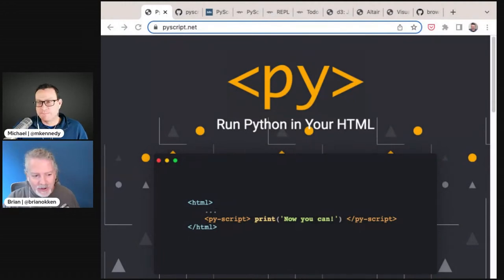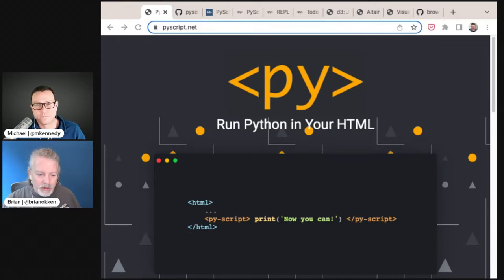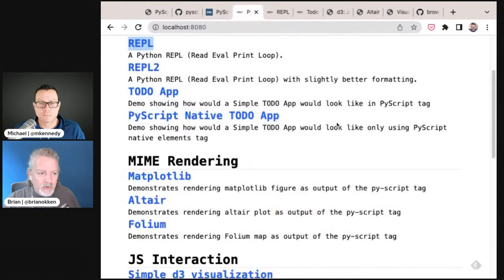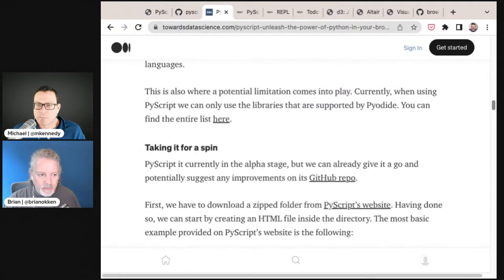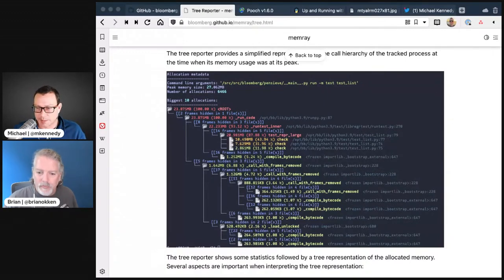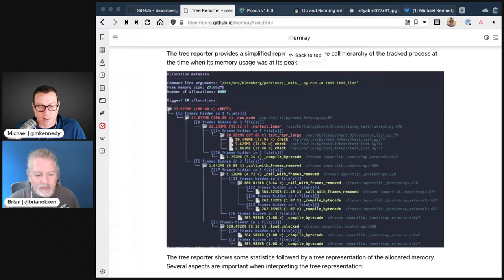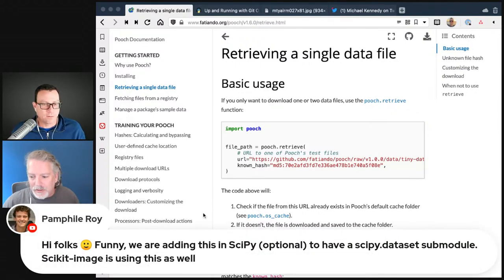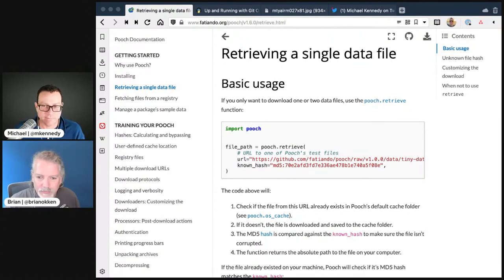Don't Embarrass Me in Front of The Wizards - Python Bytes Live Stream Episode 282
▬▬▬▬▬▬ Chapters ▬▬▬▬▬▬▬

00:00 - Introduction
00:59 - pyscript
10:29 - Memray from Bloomberg
17:40 - pytest-parallel
23:12 - Pooch: A friend for data files
27:38 - Extras
29:30 - Joke

▬▬▬▬▬▬ Full show notes ▬▬▬▬▬▬▬

Prefer audio? Would you like details, show notes, and topic links?

▬▬▬▬▬▬ More Episodes ▬▬▬▬▬▬▬

Join us to be part of the live recording and have your comments and questions featured on-air by subscribing to the YouTube channel here to get notified of new live-streamed recordings.

▬▬▬▬▬▬ Dive Deeper ▬▬▬▬▬▬▬